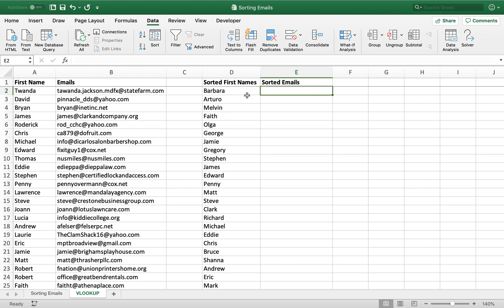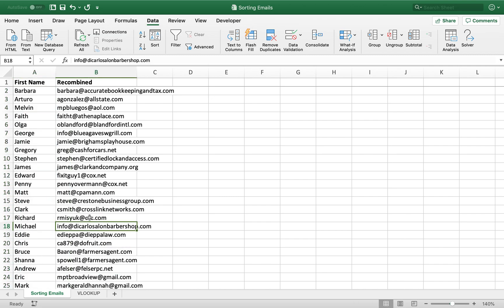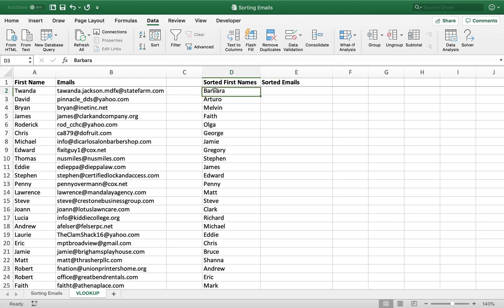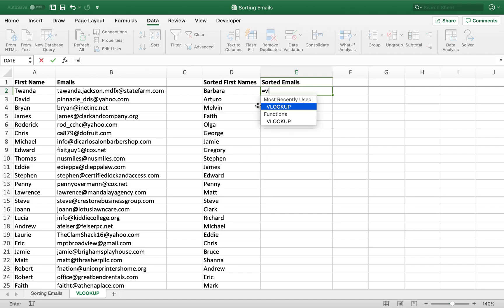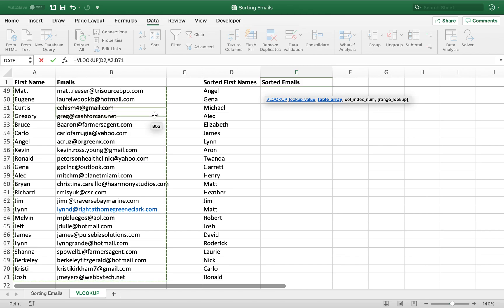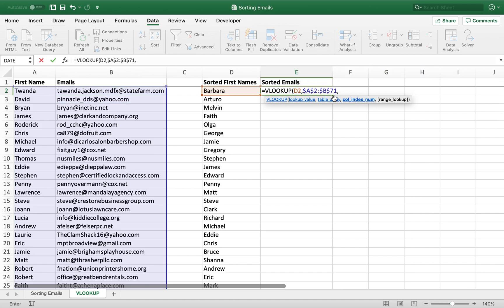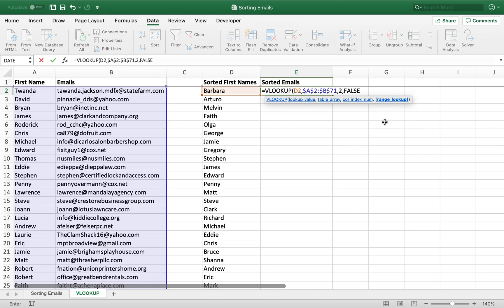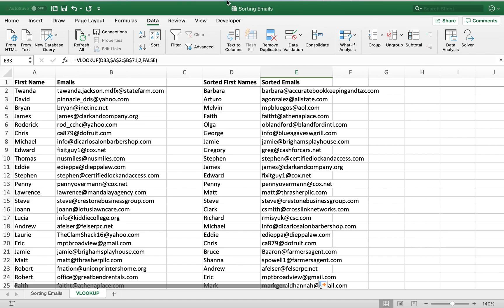Basic VLOOKUP - Excel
How to do a basic V-lookup formula in Excel. Super useful and versatile tool.